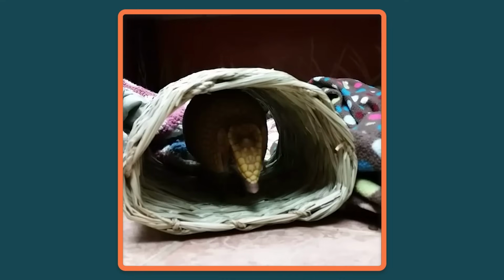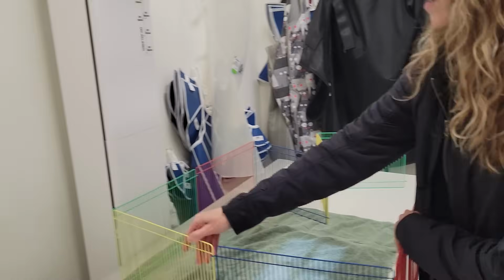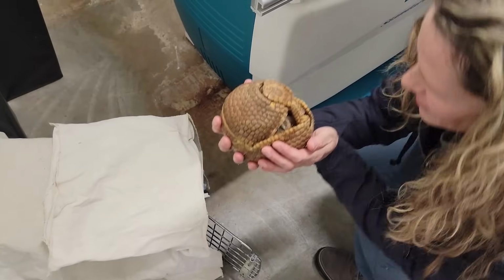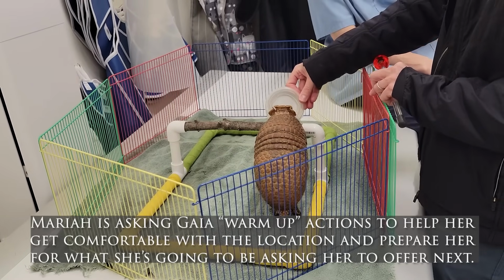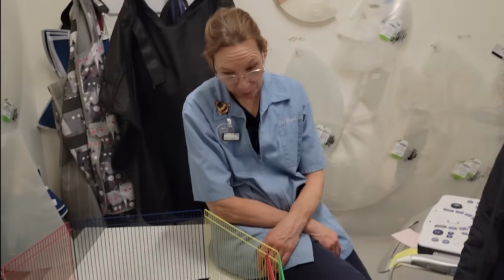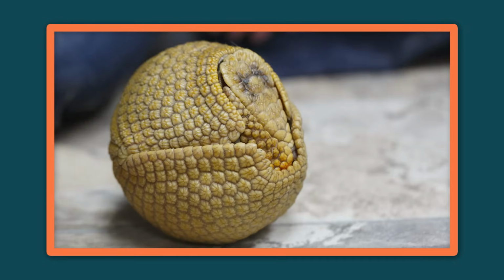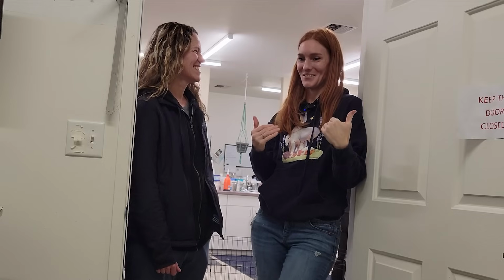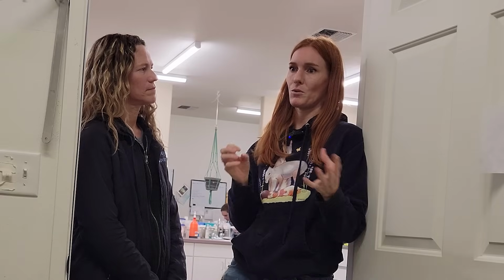Gaia the Armadillo Gets An Ultrasound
Gaia the 3 Banded Armadillo goes to the vet for an ultrasound to see if she's pregnant or not!

Honeypea
Kari Marine
Anonymous
Emma
EZ
Will Gordon
david sherman
Erin Nass
Anne Elliott
Ill Gotten Games
Celeste
Phoebe Keith
Erin Sperduti
Erin, Evi, and Mike
Alexander Johnson
KW
M.L
Theresa Kolodziej
Melanie Reif
Chadwick H. Jones
Andrew - s5photog
Cheryl Rockett
Ari F
GreenAppleFields
Lee Wade
Tim Shields
Anna Krestiannykova
luxi
Scanadore
Anthony Donley
Elizabeth L Mansell
Sabrina Grimble
Elizabeth Grodin
Michael
Mark Loucas
spags
Corey Lynn Dyke
David Polichnia
Josh
B D
Laura J Wilcox
Sami Quinn
Mike Pace
MARCUS BREWER
Devin Miles
Jeremy Lash
Julianna Backer
Xuan Min
GiulianoB
Nipaaahh
Chase Smith
david sherman
Kristin Winchester
Robert Pruitt
Niven Pillay
Thomas V Lohmeier
SpeakOfTheJoker
JESSICA R SULLIVAN
Sean B
Lui Bomett
Zack Nielsen
TSWILL20
Sarah Davidson
Ville Jäppinen
Sara Lauter
Rachel Price
James Pellosma
Donald Eckels
Josh
Lucka Kelbl
Ryan James
Riley Oosting
Kamirose
Leto
Christina Schwam
John Brimley
Phairat
Sonny Sandberg
Eduardo Preciado
Alex
Victoria Richards
Andy
Scott Hartranft
Marissa Holman
William Venner
Lachi
Marisa Aldridge
Steven Kent
Lucy McGlasson
GR Kulikowsky
Montather
Daniel Fowler
Björn Gustafsson
Cristina Quiroz
Millie Ann Newman
Hammond
Wes
JtheLioness
Ragnhild
Brandon Metheny
eri

If you'd like your name here or featured at the end of an episode, you can become a sponsor

Amazon Wishlist